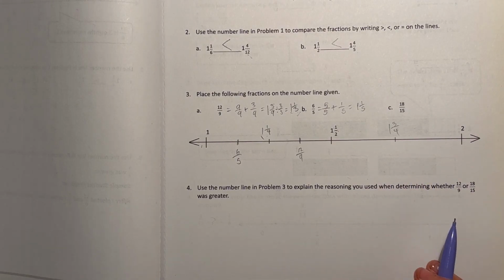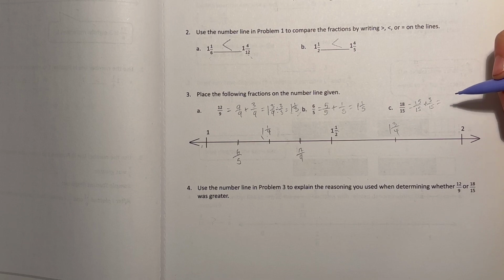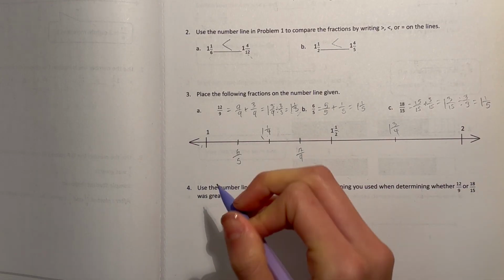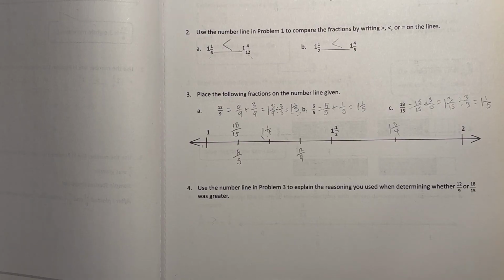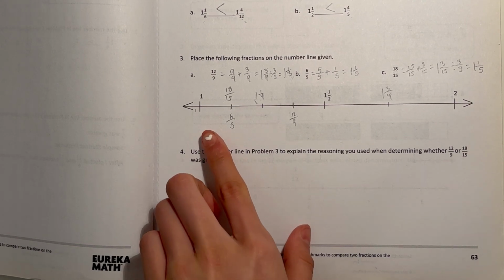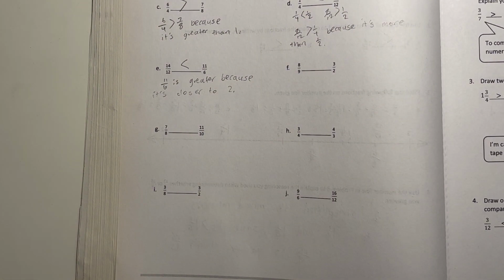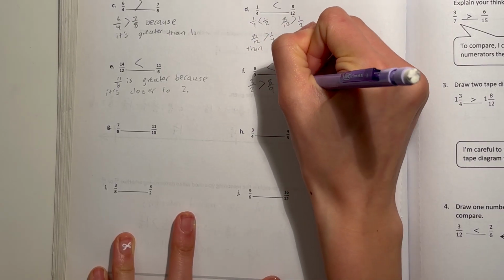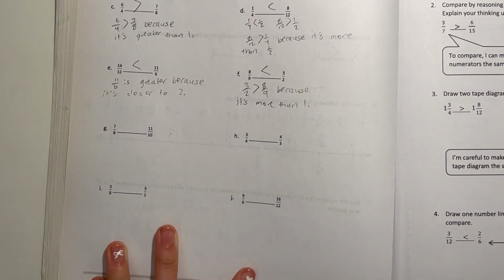Eureka Math Grade 4 Module 5 Lesson 13 Homework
Hi there, Aubrey here! In today's video, I will go over problems where you will need to reason using benchmarks to compare two fractions on the number line. Don't worry if you don't get it, as I'll go over it with you!